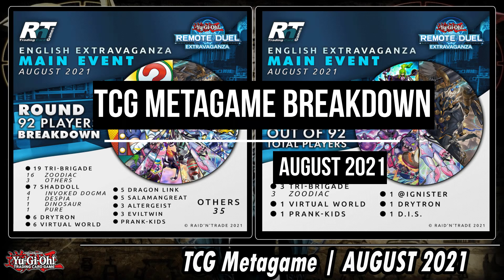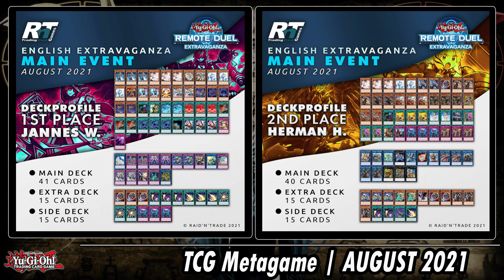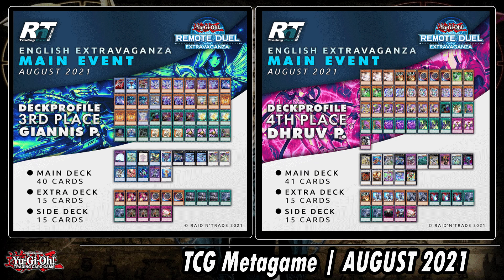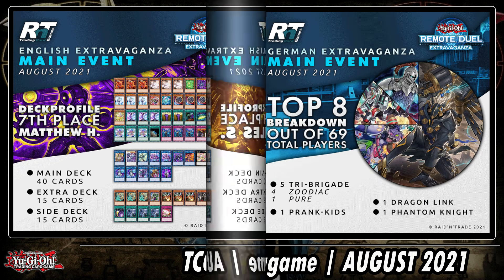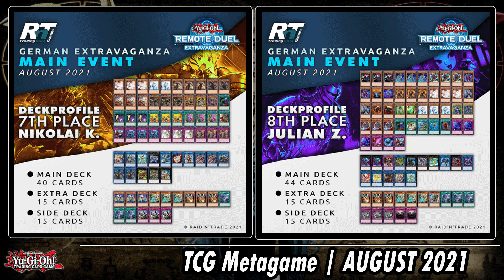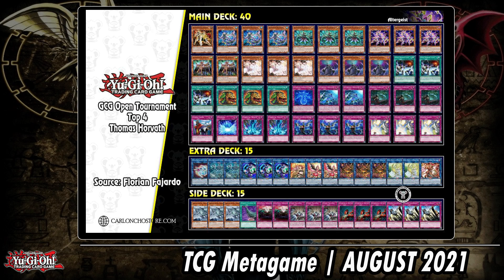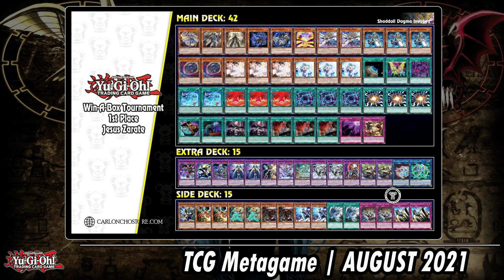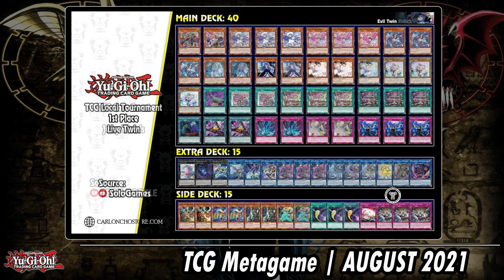Insects? O_o | TCG Metagame Breakdown (AUGUST 2021)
End of AUGUST 2021 TCG decklists METAGAME update! Beetrooper, Phantom Knights, LIVE Twins, Sky Strikers & more!

Huge shoutout to
Sven Van Asselt for the visuals, GREAT WORK!

Vacay In Fiji Riddim - Konrad OldMoney
Tropic - Anno Domini Beats

Introduction: 0:00     ​
ENGLISH Extravaganza: 01:02
GERMAN Extravaganza: 04:12
MORE decklists: 06:12